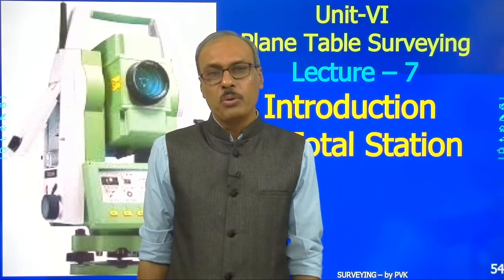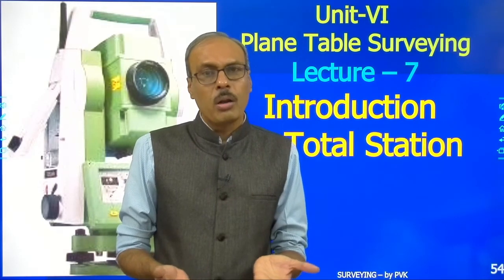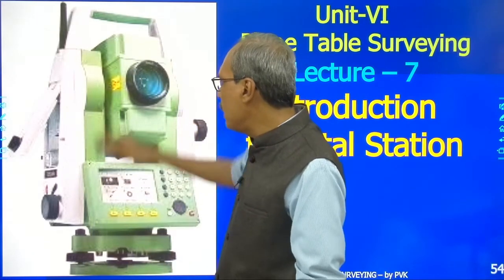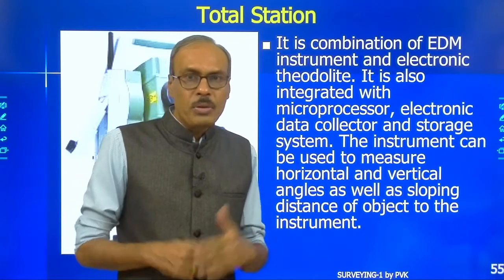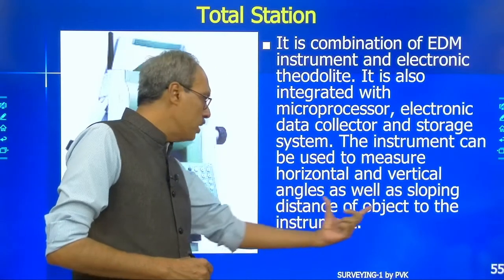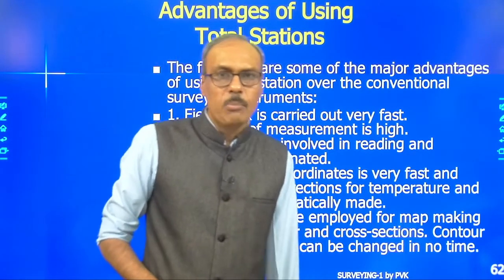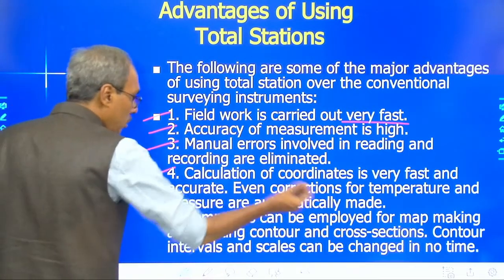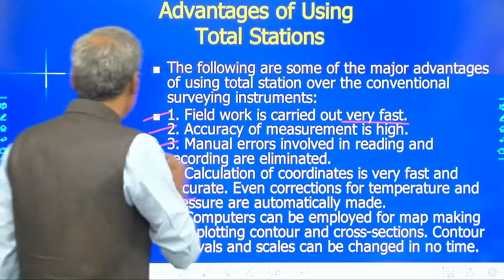Surveying U6-L7 Introduction to Total Station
These are the Video Lectures recorded by Prof. P. V. Khandve, Head & Assistant Professor, Department of Civil Engineering, Prof Ram Meghe College of Engineering & Management, Badnera - Amravati, Maharashtra. Prof. Pravin Khandve is having Industrial experience of 10 Years and Teaching Experience of 20 Years. He is Expert in many type of Art & Craft work. Learning Art and Craft making from Khandve sir is great opportunity for students.
Explore more PlayList Available here:
1] Diwali Lamp Creativity
2] Festival Creativity Happiness
3] Super 60 Mission IAS Camp
4] Navratri Special Series 2020
5] Knowledge Bite Series
6] Super 60 Mission Gold Medal
7] 2nd - STTP on Computational Intelligence in Earthquake Resistant Design 28 Sep to 3 Aug 2020
8] PVKT School Courses Video
9] Civil Department - PRMCEAM
10] Rain Water Harvesting
11] Surveying-I Lectures - Basic Land Surveying
12] STTP on Computational Intelligence in Earthquake Resistant Design 3 Aug - 8 Aug 2020
13] Online Learning Tools for Beginners
14] Surveying-II Lectures - Advance Surveying

For watching full course videos and joining our Online Course on various topic, you can
We also have Online Practice Exam Portal for Civil Engineering Competitive Exams available
To know more about Prof Pravin Khandve you can visit his web His Online Courses are also available at Google Play Store app "PVKT" available for download. You can also purchase our Video courses for Offline viewing by purchasing USB Pen drive containing require course content.